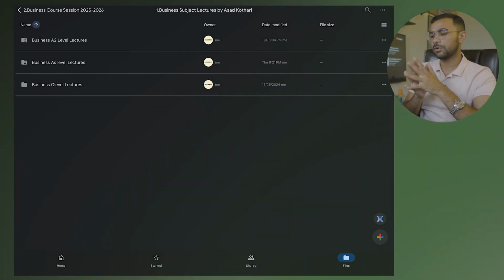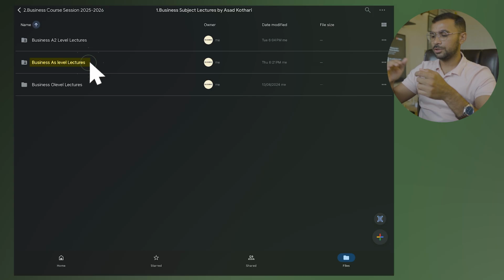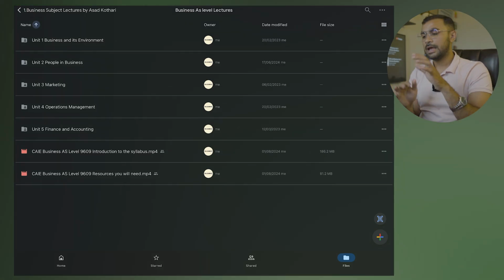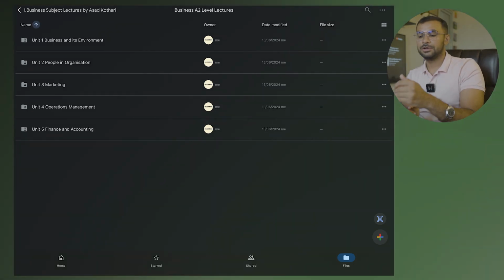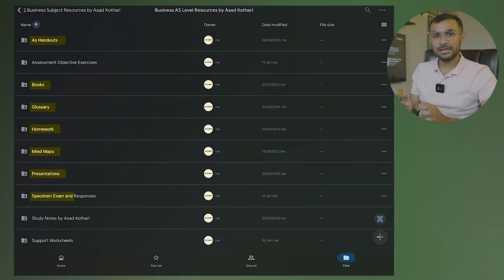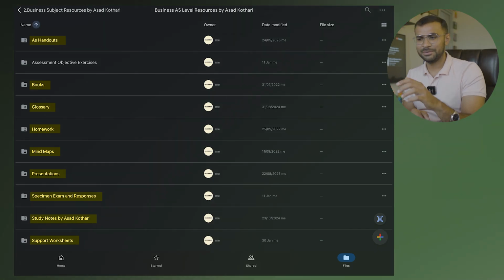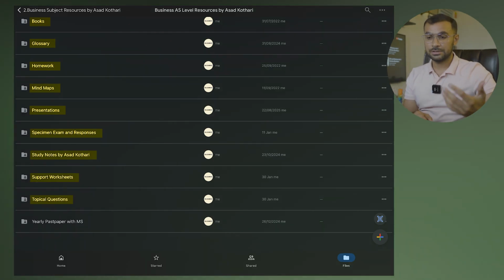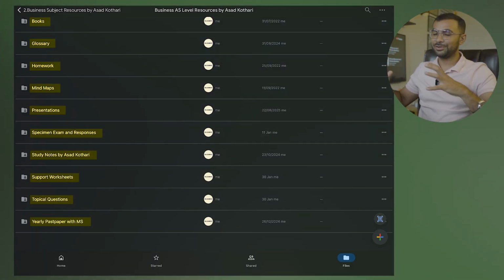How to Access Your Course Pack Video Lectures & Resources | Asad Kothari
In this video, you'll learn how to access your recorded lectures, study resources, notes, worksheets, and everything included in your Course Pack.

By the end of this video, you'll know exactly where to find your resources so you can begin preparing for the Oct/Nov 2026 examinations without wasting time.

Stay consistent, trust the process, and let's work towards your target grade.